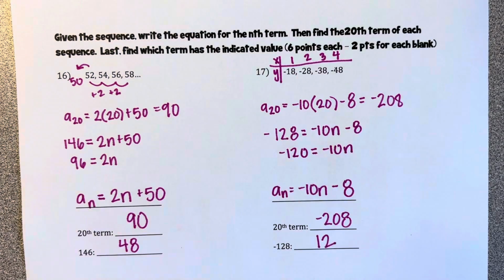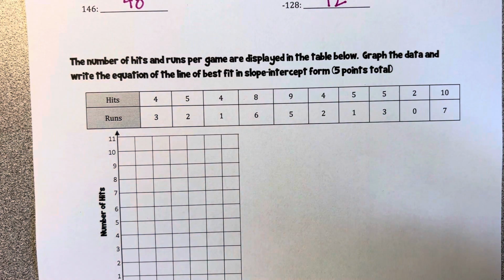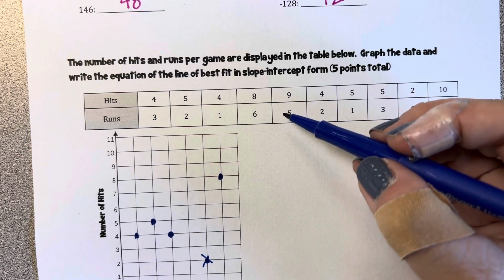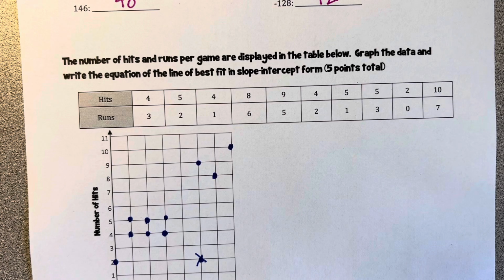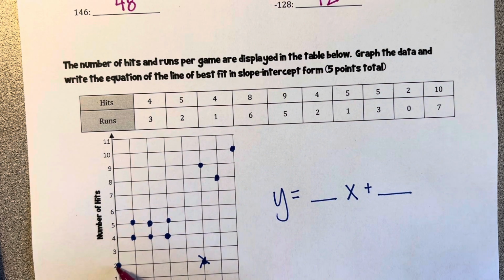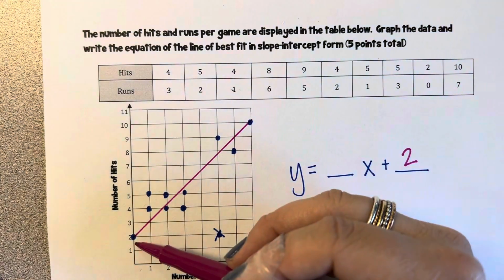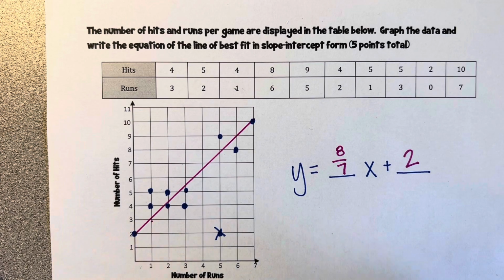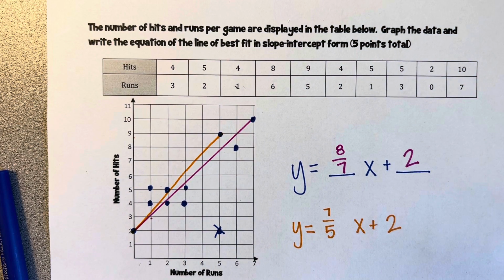Chapter 4 Practice Test Two - Page Three